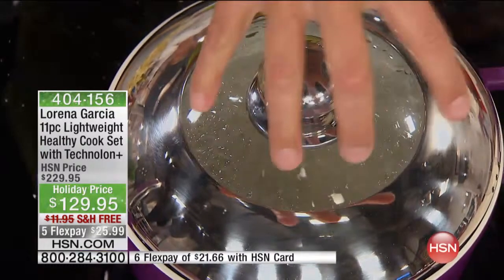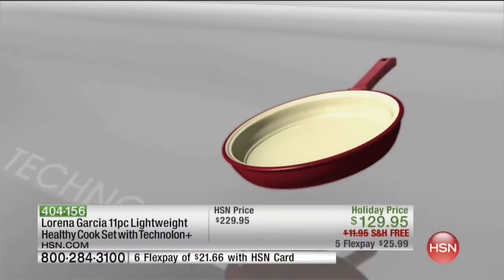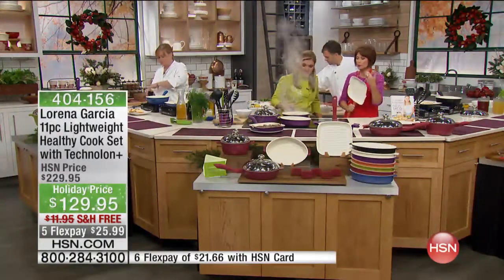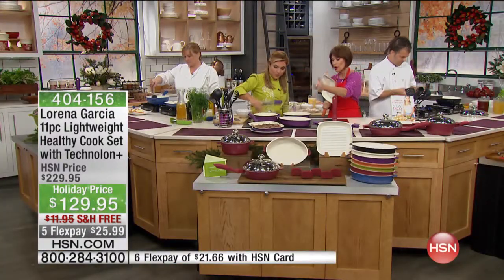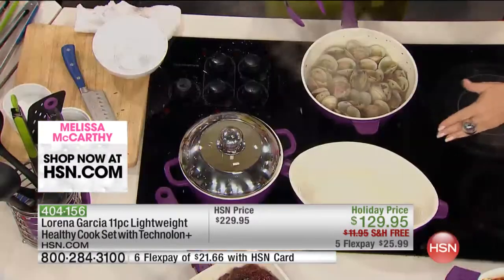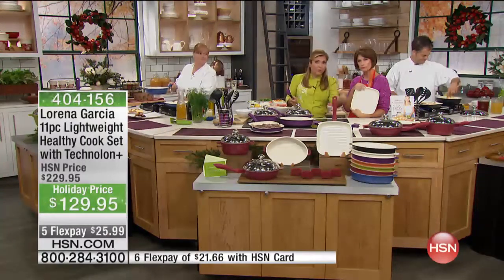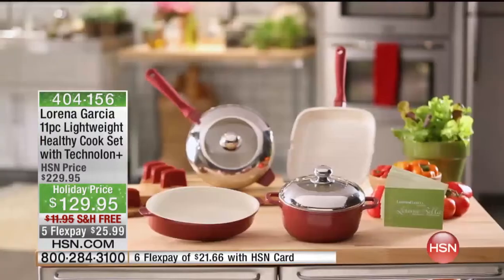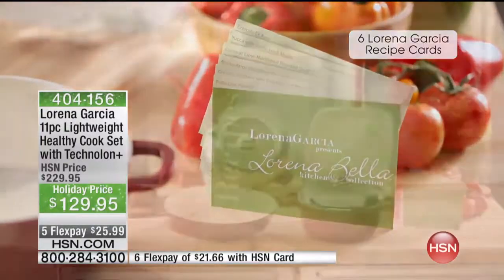Lorena Garcia 11piece Cook Set with Technolon+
Lorena Garcia 11piece Lightweight Healthy Cook Set with Technolon+
Pangrilled steaks. Hearty casseroles. Breakfast potatoes. Maybe just time with your family. Make more of what you love with...